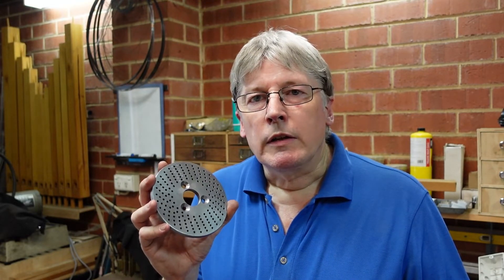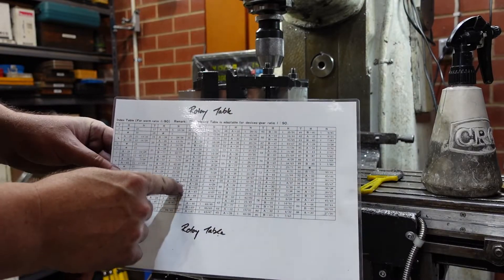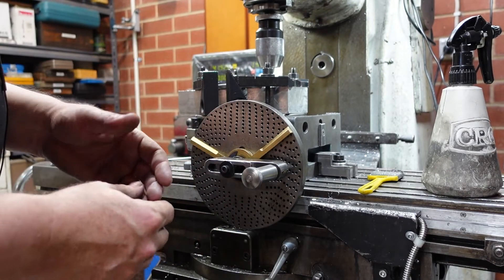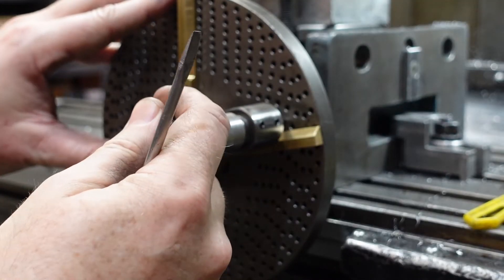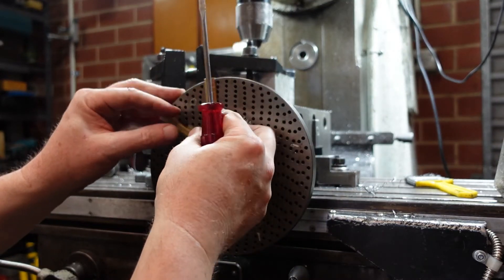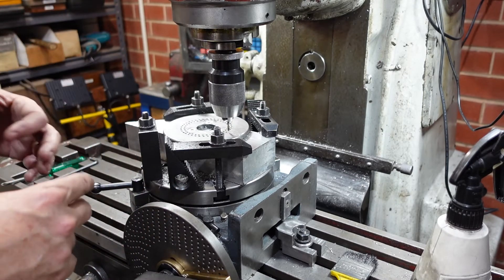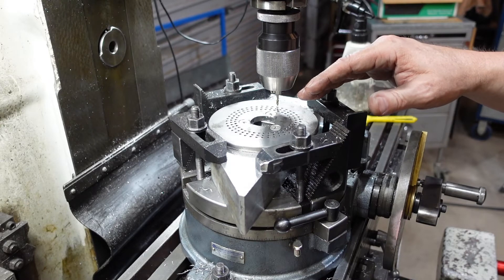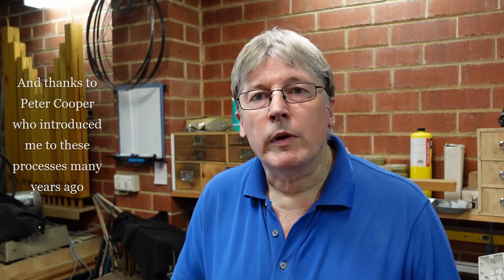Using index plates on a dividing head or rotary table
A few clips back I made up some replacement dividing plates for my Ellis dividing head. I documented the prep there, but this video shows setting up division plates for use, as well as some practical tips for using these devices